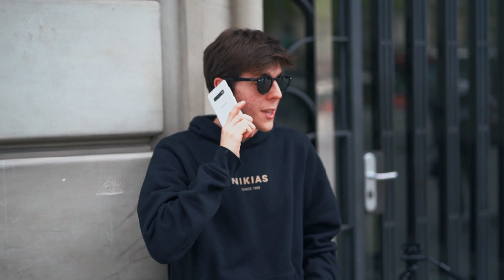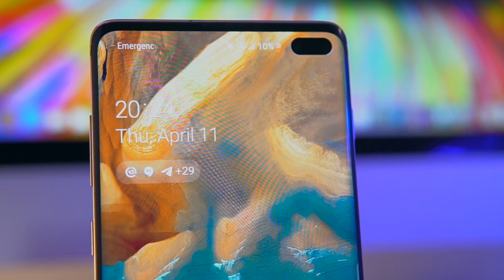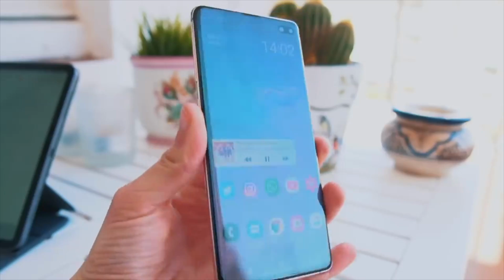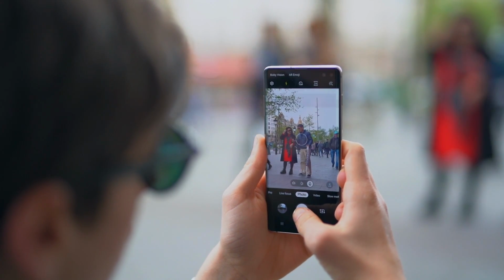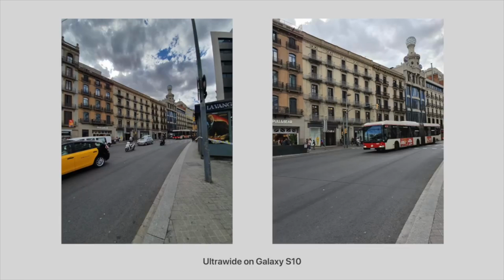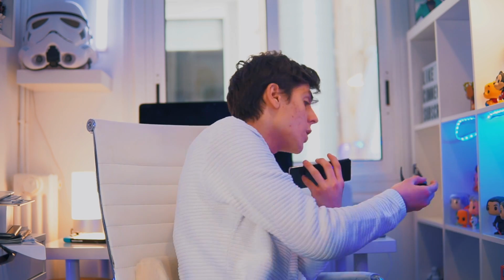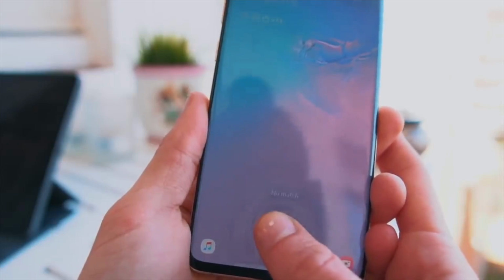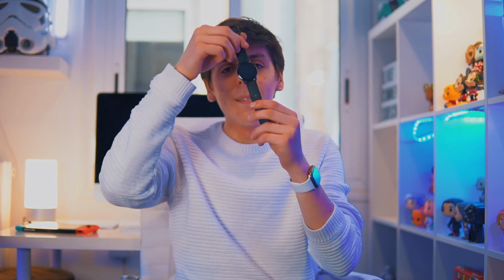Galaxy S10 Review: (it's actually better than the iPhone XS)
After using the Galaxy S10 Plus for 30 days, I officially have an opinion about it. The S10 is better than the iPhone XS but I prefer the iPhone XS. It made me jealous as well, reverse wireless charging, wide selfies and the battery are so good.